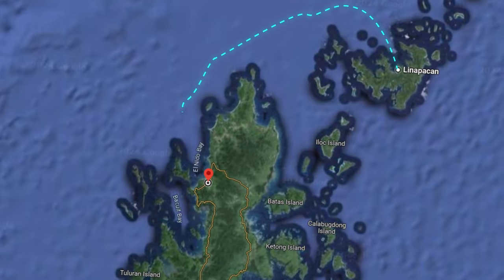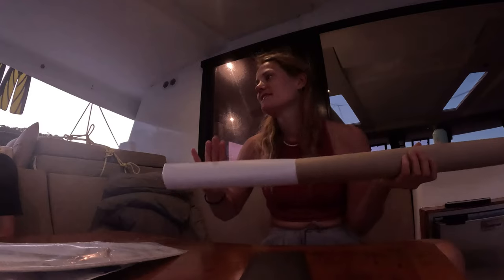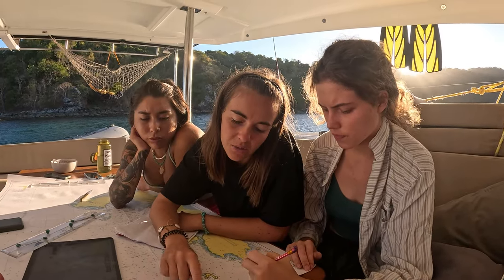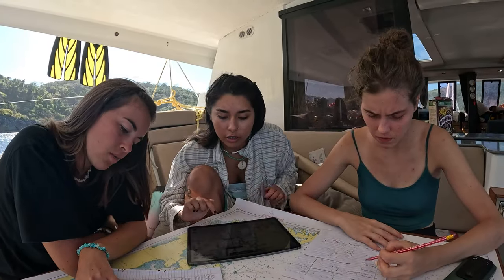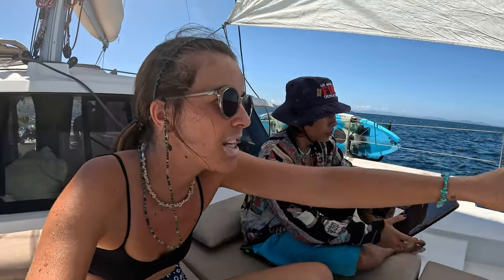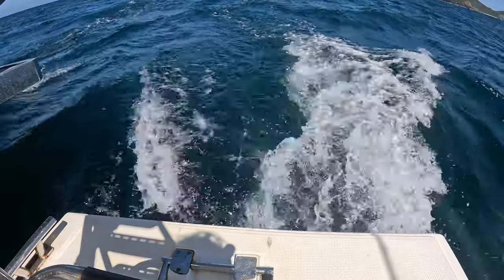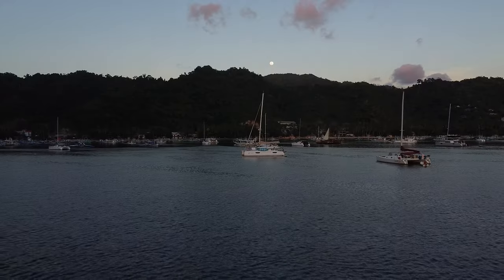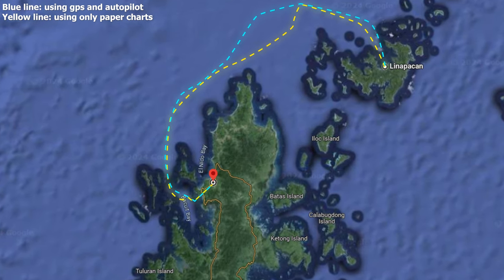Can We Sail WITHOUT a GPS in the Open Ocean?? | Sailing Ripple Effect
Our new crew has only been sailing for a few weeks now, and they are just starting to get the hang of how everything on the boat works. Today we will be putting them up to the ultimate test and will remove all electronic navigation tools from the helm, and will only allow them to use paper charts/maps to navigate the boat to a remote island in the Philippines. The crew will first have to plan and draw their course on the paper chart. They will have to plot out landmarks that they can use as visual cues to know where they are, and when they need to turn the boat. They will also have to learn how to triangulate and use surrounding objects/landmasses to determine their rough location. With this kind of challenge, there are a lot of things that can go wrong and we are risking our boat in the process. The main fear is that the crew will not track our location properly and will steer us into shallow waters where we have the possibility of running ground, or crashing into coral. The crew will also be very distracted while trying to navigate, so it will be extremely important that they monitor the sails and avoid any damage to the boat's mechanics.